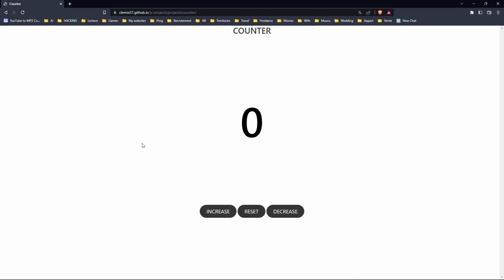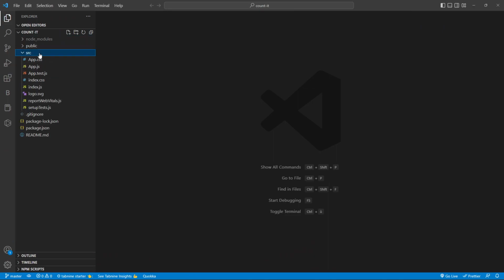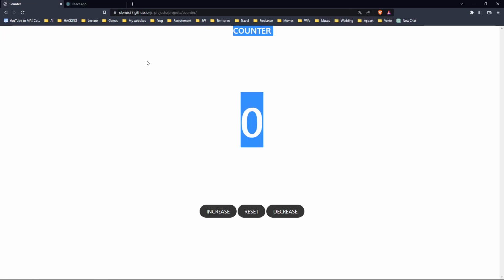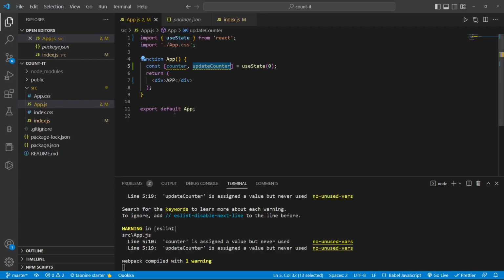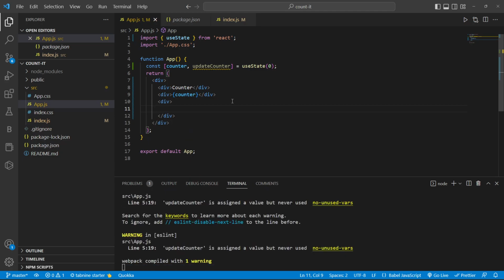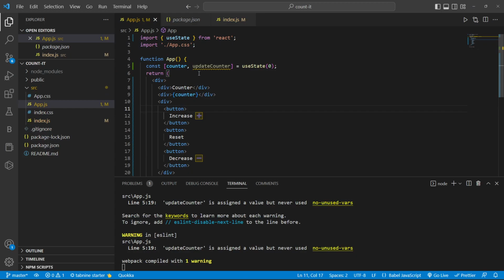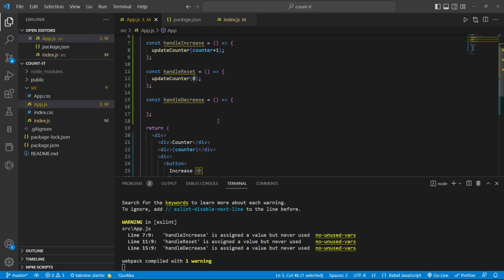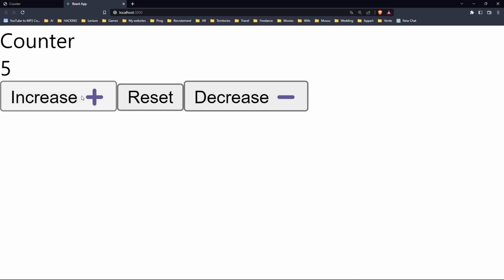Build a Simple Counter App in React: Step-by-Step Tutorial for Beginners!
This video cover topics such as setting up a React project, creating functions to increase, decrease and resetting the counter. Implementing state and props.

Some stuff are coming in...

00:00 Introduction
00:28 Creating the app
01:00 Setting it up
02:18 Creating our counter
03:41 Rendering our counter
05:05 Creating functionalities